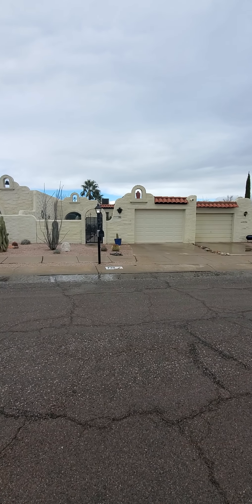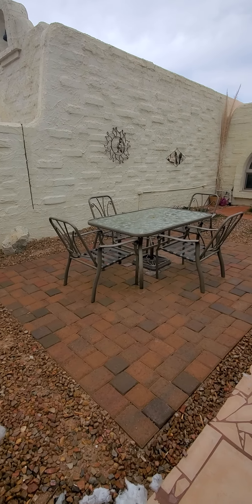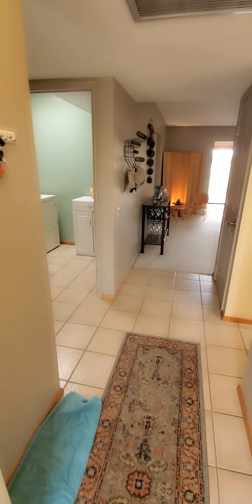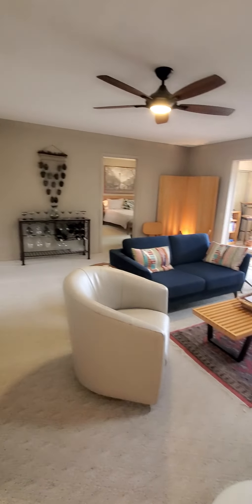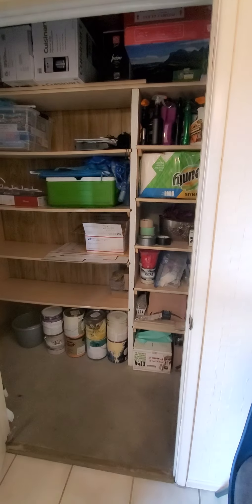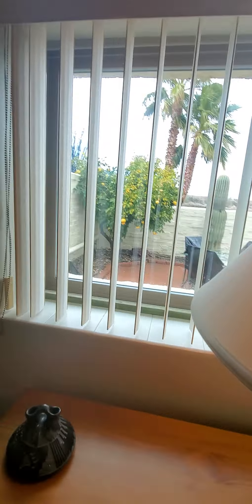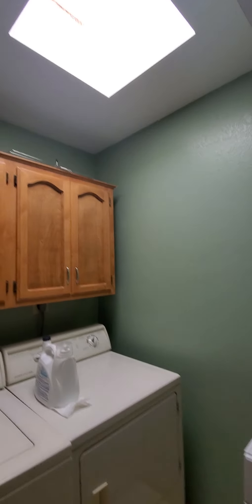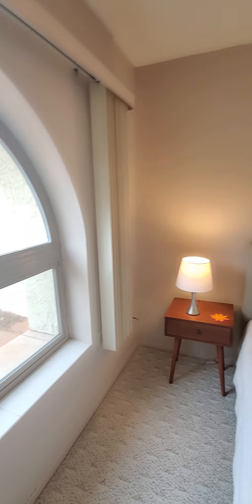732 W Placita Nueva